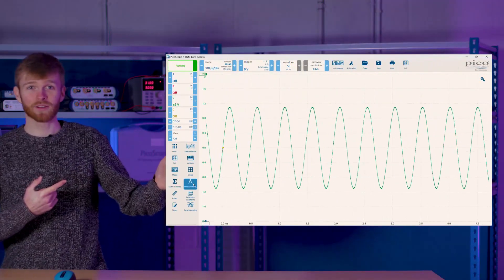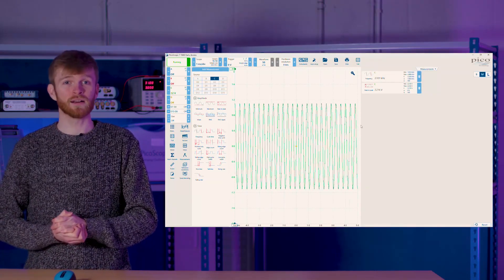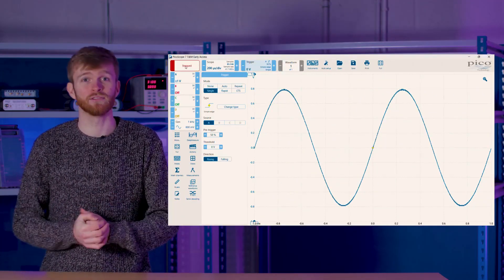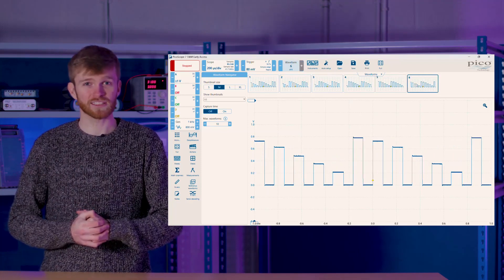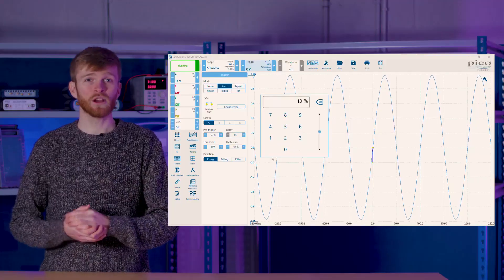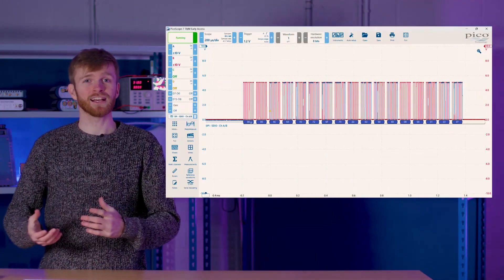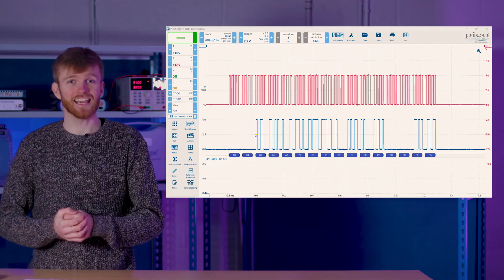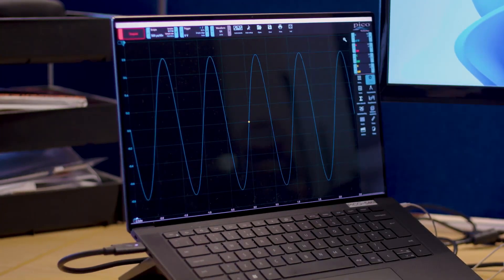PicoScope 7 Hands On #1 - Ein Blick auf Automatisierungs-Tools, Triggering und Waveform-Ansichten.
Sie wollen persönliche Beratung am Telefon, am Bildschirm, oder vor Ort?  Kontaktieren Sie uns

PicoScope 7 ist die neueste Version der intuitivev, hochmodernen grafische Benutzeroberfläche, die die Steuerung der Funktionen eines PicoScope 6-in-1-Instruments ermöglicht.